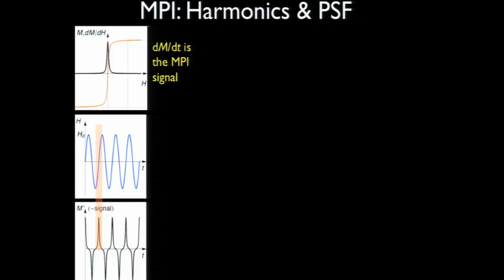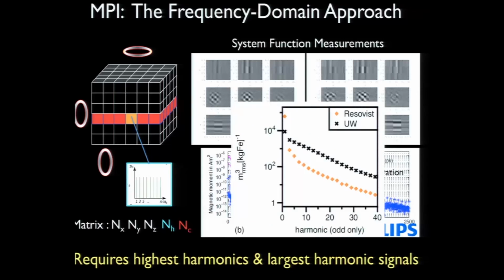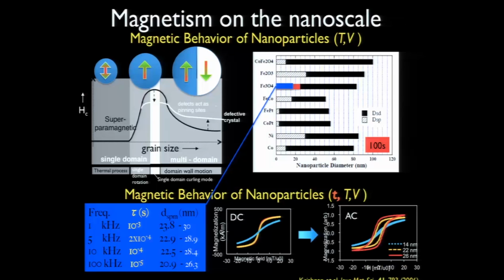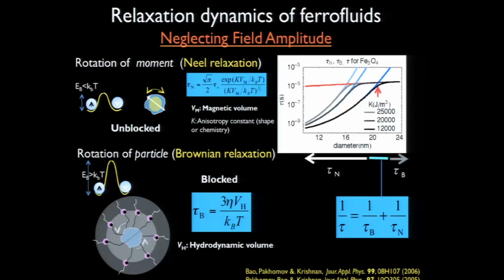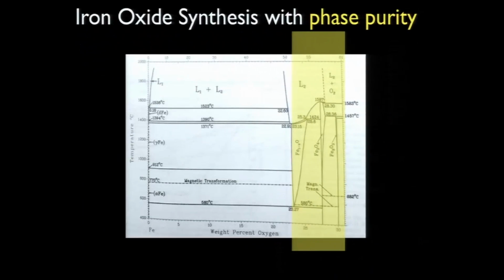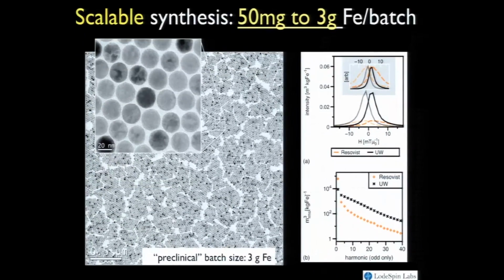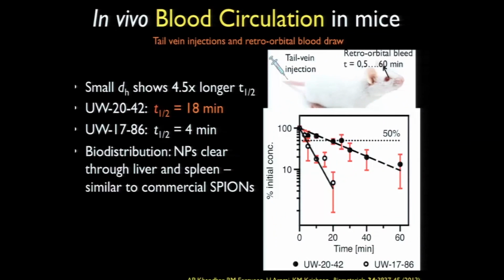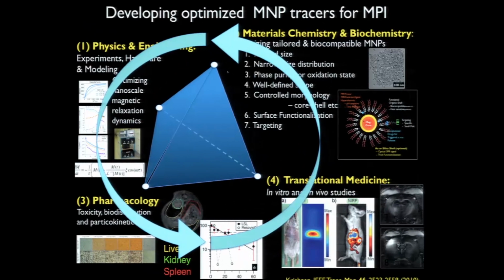Dr. Kannan Krishnan's Keynote 2014 MPI Workshop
Professor Kannan Krishnan of the University of Washington recently gave one of the keynote lectures at the 2014 4th International Workshop on Magnetic Particle Imaging in Berlin